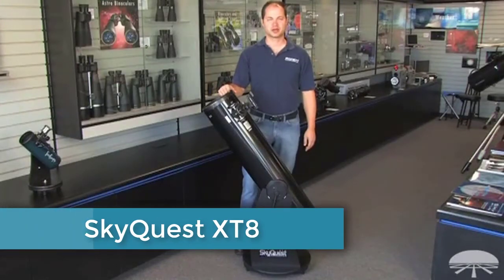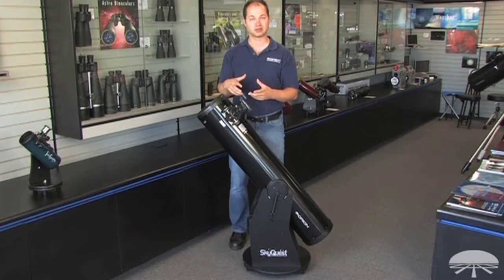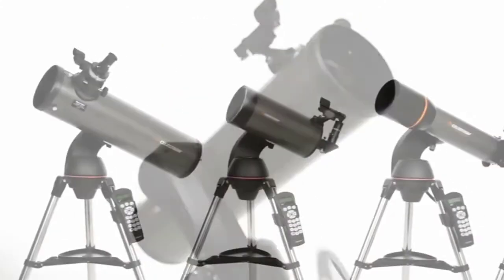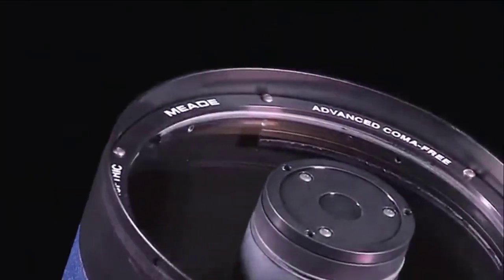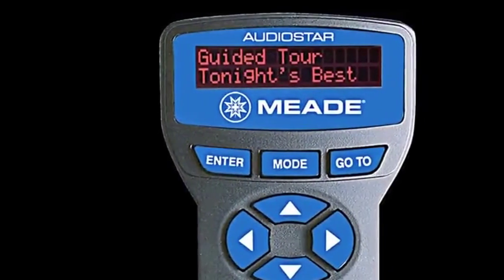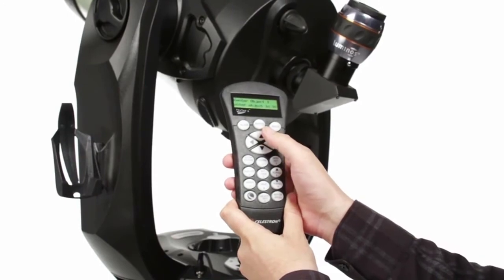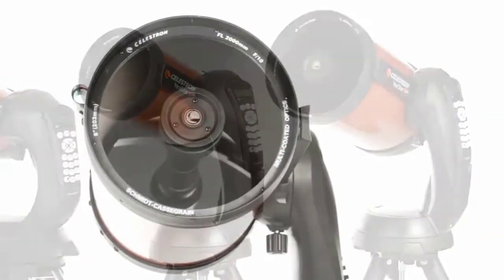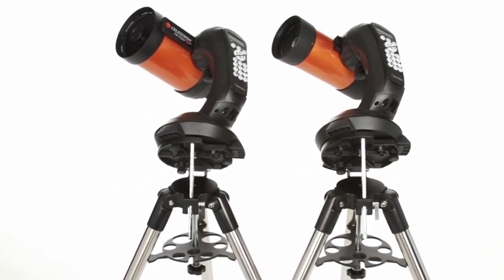✅ 2020 Top 5 Best Telescopes | SkyQuest, NexStar, And More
► Links to the Best Telescopes 2020 we listed in this video:

► 1 - SkyQuest XT8 Classic Dobsonian Telescope
► 2 - NexStar 127SLT Computerized Telescope
► 3 - Meade Instruments LX90 Telescope
► 4 - CPC Deluxe 800 HD Telescope
► 5 - NexStar 8SE Telescope